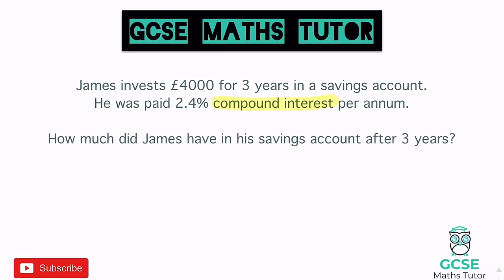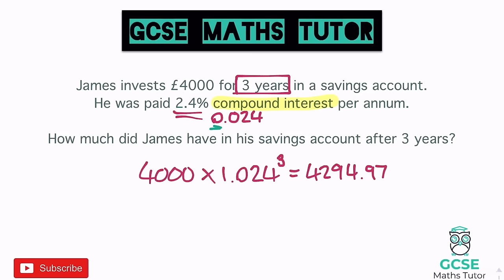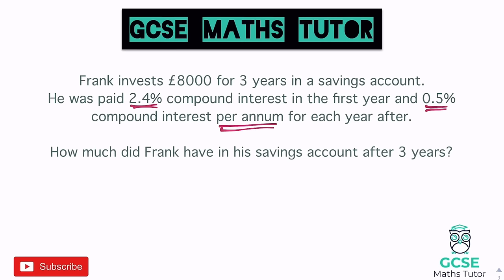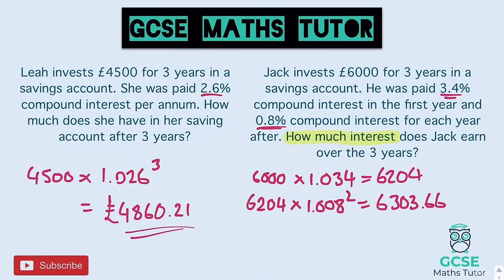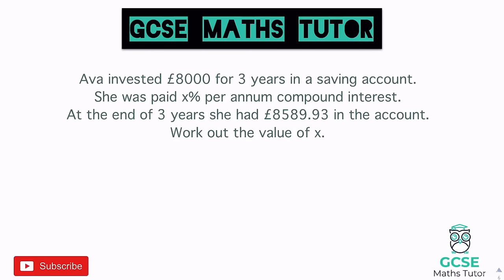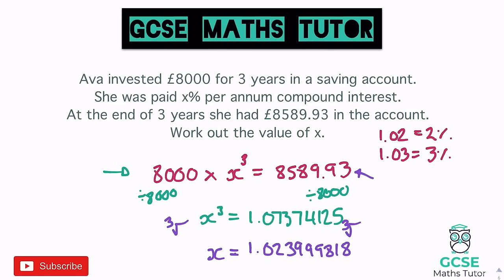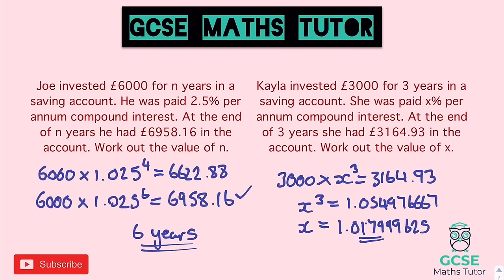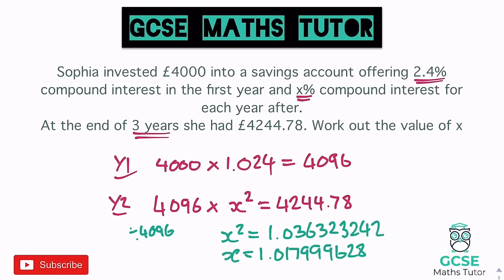Compound Interest (Higher & Foundation) | GCSE Maths Revision | GCSE Maths Tutor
A video revising the techniques and strategies for working out compound interest problems - Higher and Foundation - Higher Only in the Second Half.

This video is part of the Percentage module in GCSE maths, see my other videos below to continue with the series.

Musician: Jef